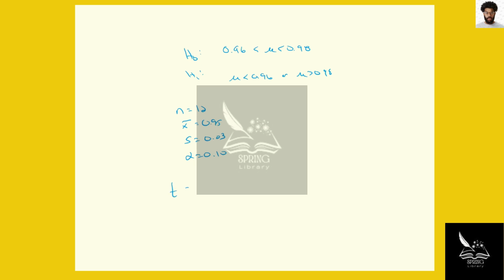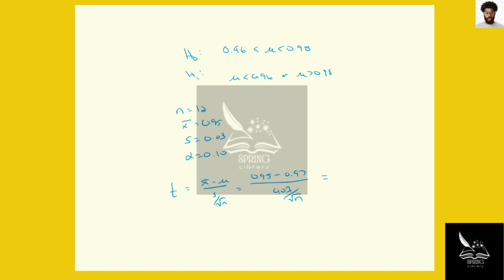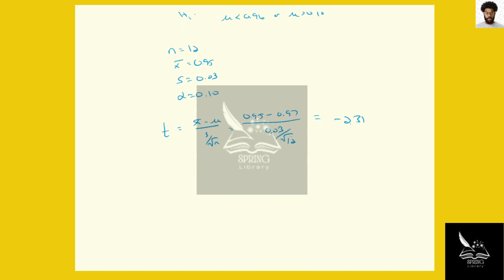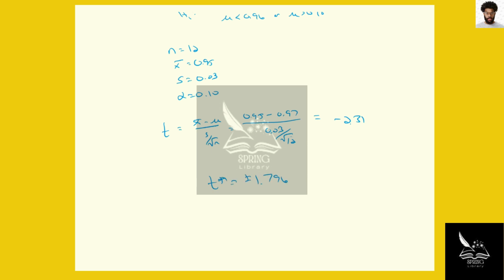[Math] A manufacturer of a chemical compound reports the average purity of their products to be betw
[Math] A manufacturer of a chemical compound reports the average purity of their products to be between 0.96 and 0.98 at 90% confidence level. Hannah takes a sample of 12 products and find the average purity to be 0.95 with the standard deviation of 0.03. is the manufacturer incorrect Test at 0.05